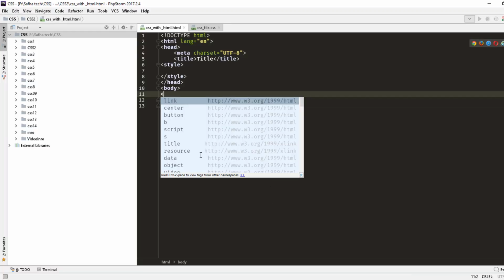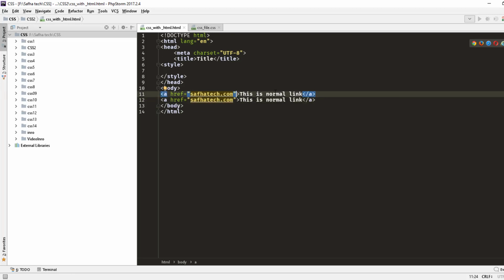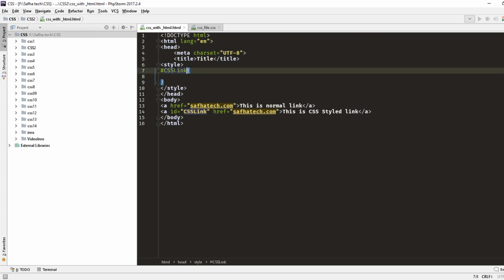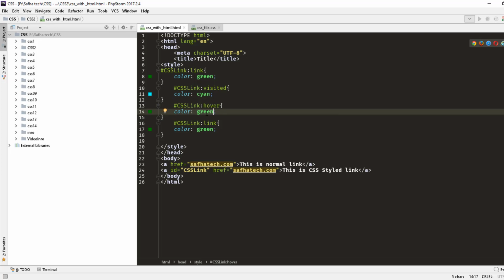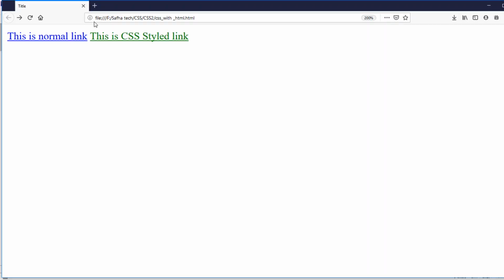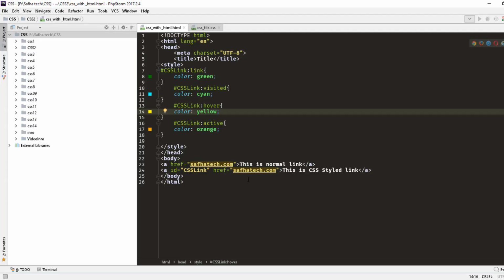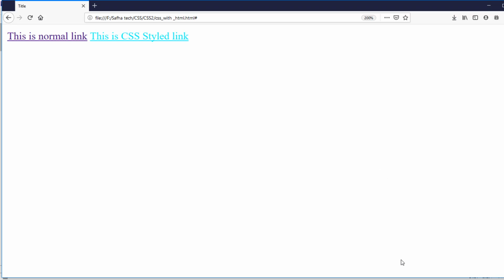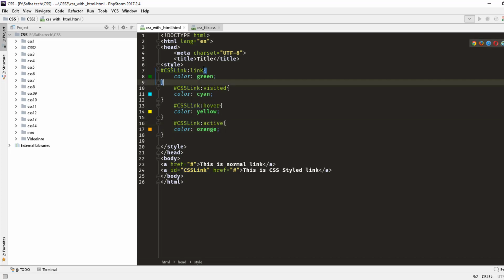How Could I Control the Links in CSS? | Lesson 14 CSS Tutorial | SAFAHTECH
In this lesson you will learn how to create links with html and how to change the link color when clicked or not visited or even after active.
And there is more element that you will learn in this lesson.